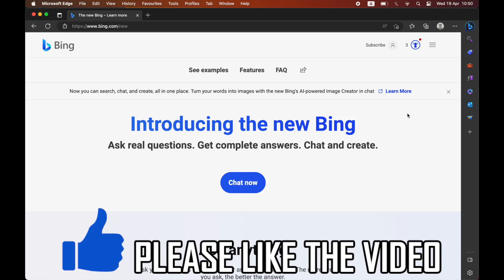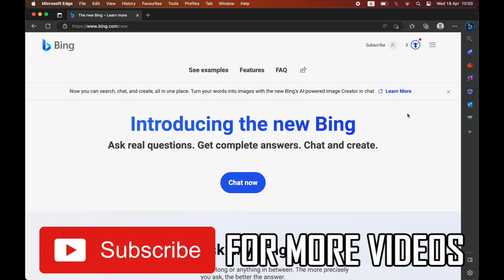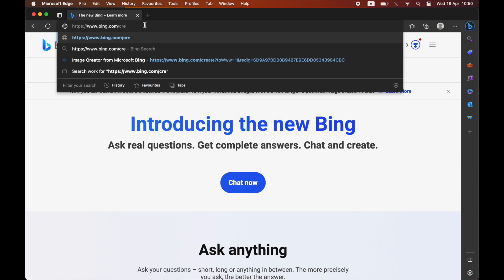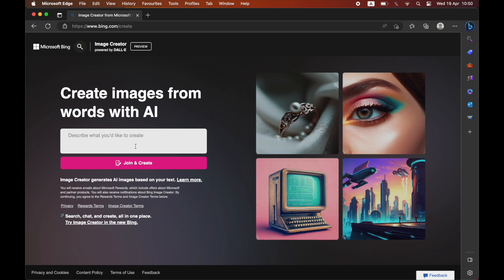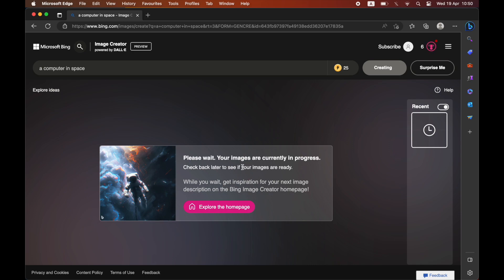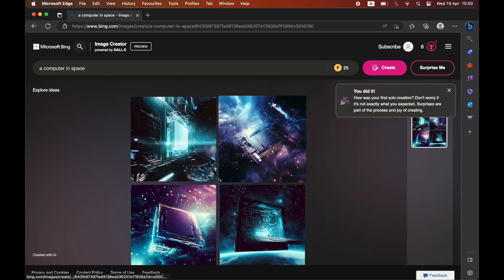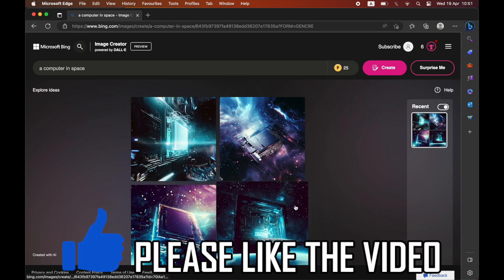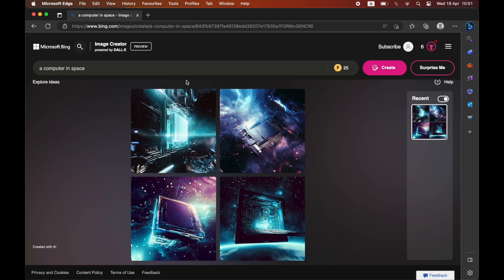How to Use Bing Image Creator (Bing AI Image Generator)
How to Use Bing Image Creator (Bing AI Image Generator). Step by step instructions of how to use bing image generator. You can create images with bing ai chatbot on your windows computer or macbook laptop with the new microsoft bing update in 2023.